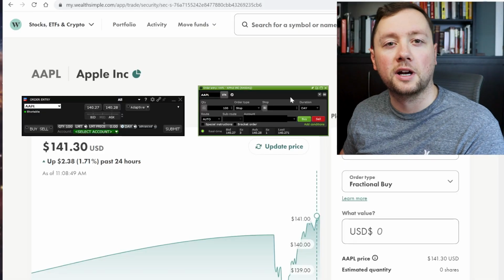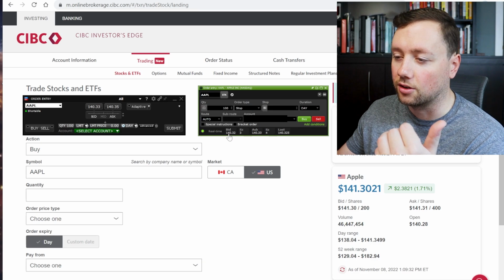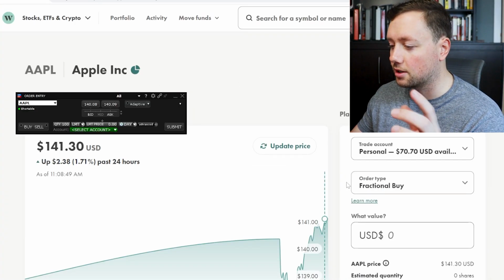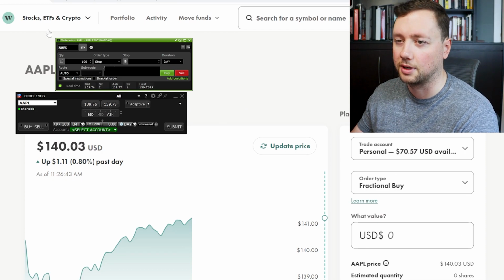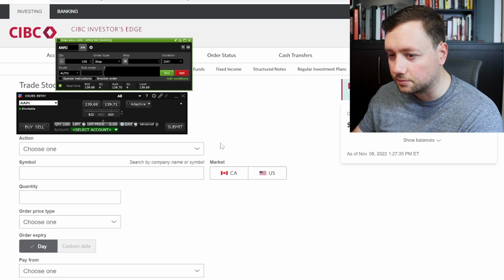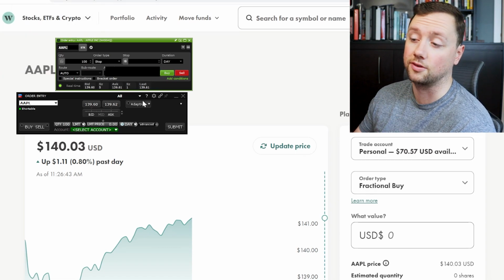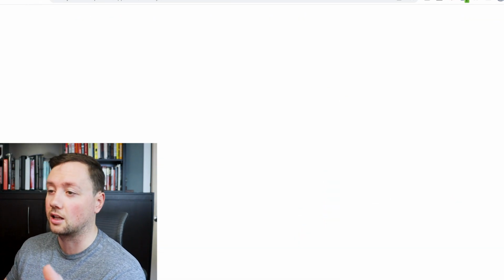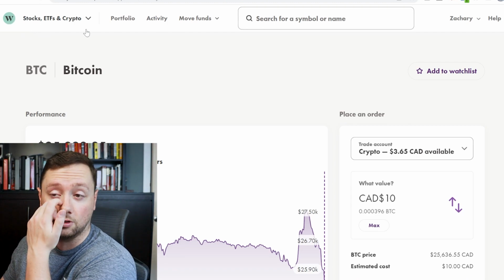Comparing Spreads at 5 different brokers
In this video my goal is to figure out which broker has the tightest spreads and the best executions and when it comes to stocks it feels like questrade and interactive brokers reign supreme followed closely by WealthSimple and Investors edge.  When comparing crypto spreads we found some massive differences between newton and WealthSimple though that really surprised me.

📗FREE Courses:📗

💰 FREE Money💰

🔨My Resources🔨

► Best Investing Book
► Best Technical Analysis Book
► My Trading Monitor